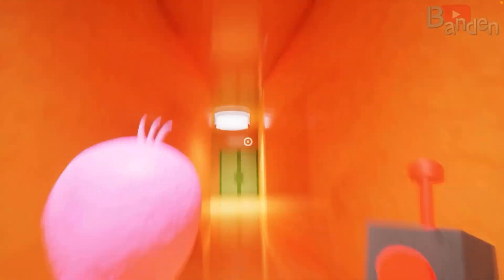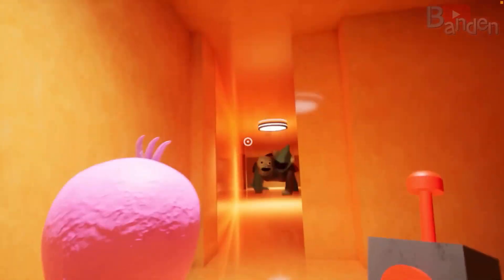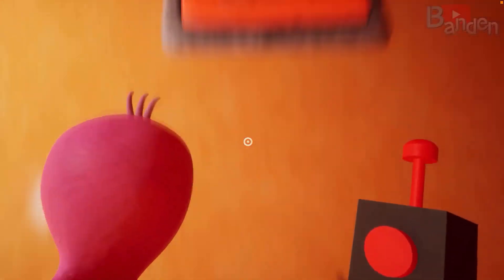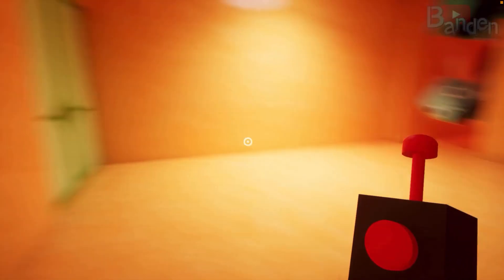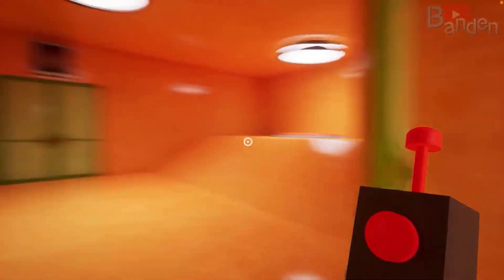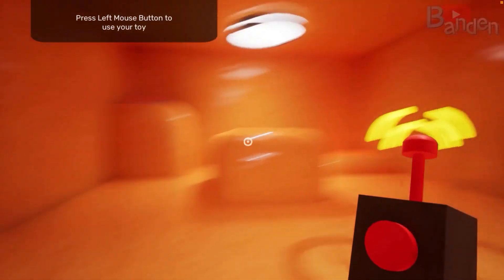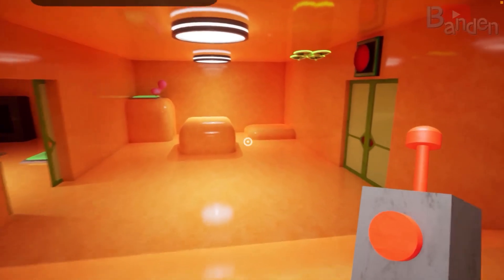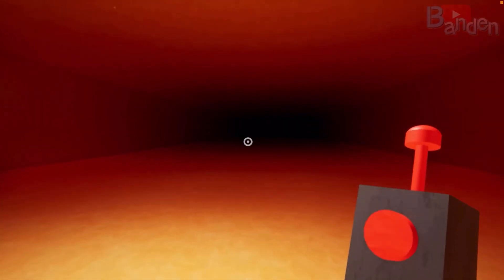Funtime Freddy Meets Sheriff Toadster 🐸🐸🐸🐸🐸🐸🍄🐸🐸🐸🐸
I Was Getting Chase By Chamataki and Tamakai. I Was Getting The Scare of My Life. While I Was Getting Myself into A Garten of Nightmares. More Jumpscare I’ve been Having The More Fear I Feel. I wasn’t safe from The Hybird of Chameleon and Turtle creature.